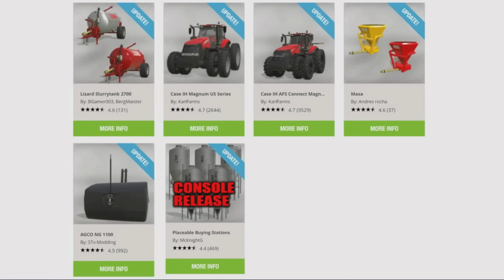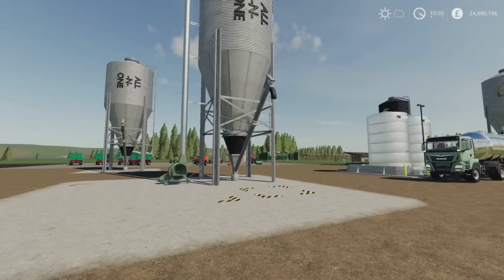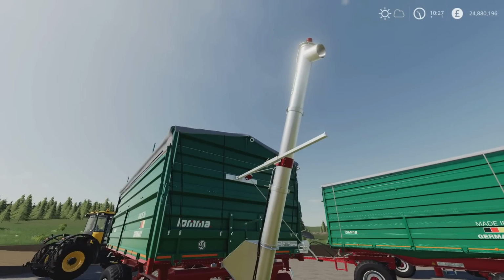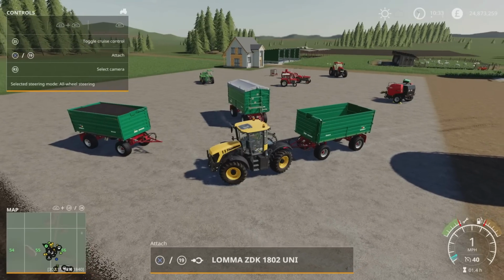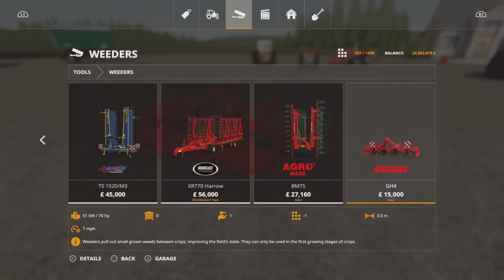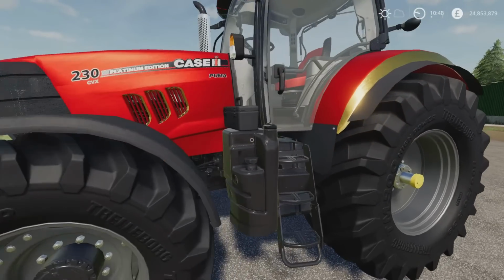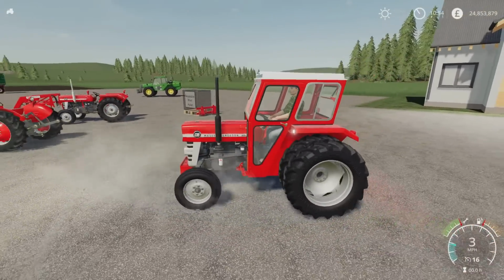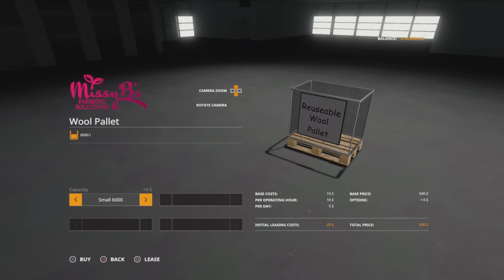NEW MODS | MAGIC WOOL PALLET! | (Review) Farming Simulator 19 FS19 12th Jan 2021.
NEW MODS | MAGIC WOOL PALLET! | (Review) Farming Simulator 19 FS19 12th Jan 2021. Modhub. PS5. GIANTS Software. Focus Home Interactive. What mods do we have? What features do they have? How do they work? How many mb download are they? How many slots do they use? Find out with me… MrSealyp.

Mods: Old Fuel Tank By: gamerhzs, Diesel Tanks By: JJ, Placeable Buying Stations + Placeable Fillable Silos By: McKnightG, RTK Station Small By: OmaTana, Pallet Lattice Box By: CaveModding, Lomma ZDK 1802 By: VertexDezign, Kuhn FB 3135
By: Rolnik410 Farmerls, Old Sheds For Bales By: Cisek, Metal Sheds Pack
By: ORModding, Modern Polish House By: Pawelk20, Grimme GH4 By: Hadrien, Düvelsdorf Transportbox HD By: Bayern-Agrar, Noah1735_ls, Case IH Puma CVX Tier 3 By: STv-Modding, Massey Ferguson 135 By: PeterJ, John Deere 4500
By: MefiuFs & Wool Pallet By: MISSYB.